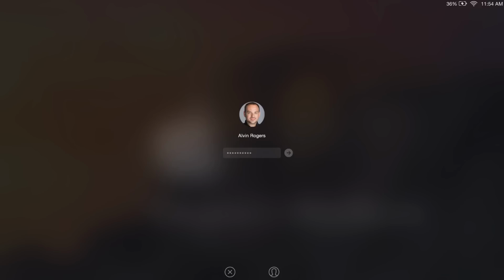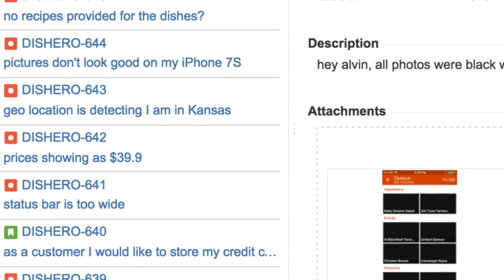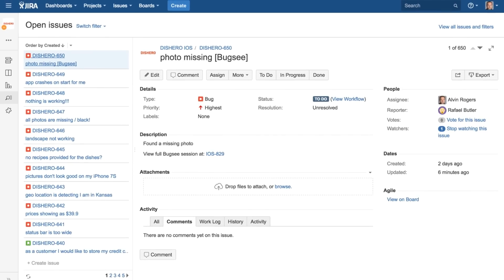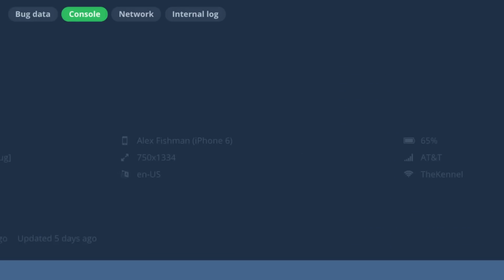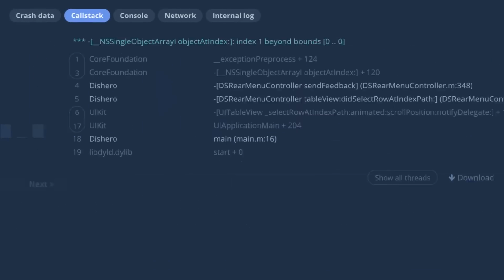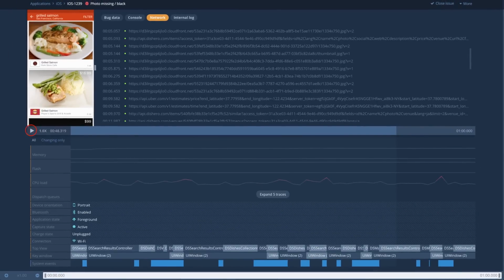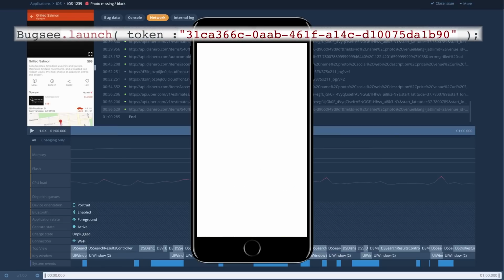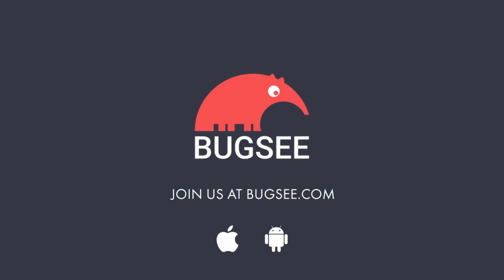Bugsee - Bug and crash reporting for iOS and Android mobile app developers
Bugsee allows developers to see video, network and logs that led to bugs and crashes in live apps and eliminates the difficult, time-consuming task of bug and crash reporting.